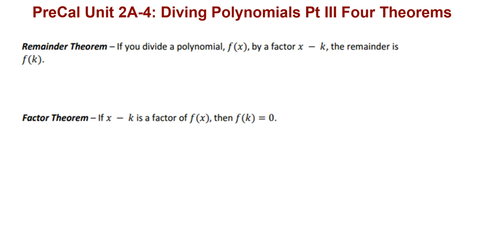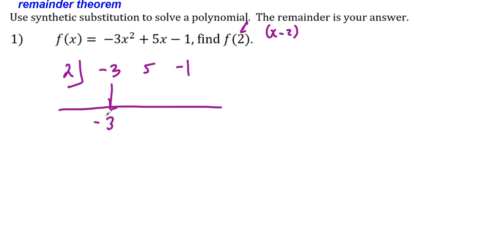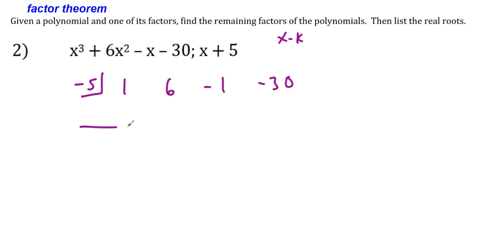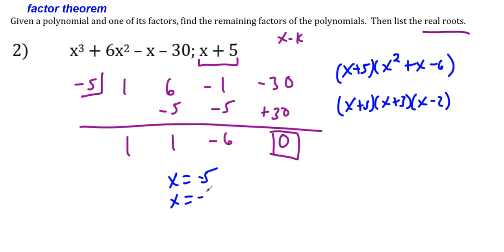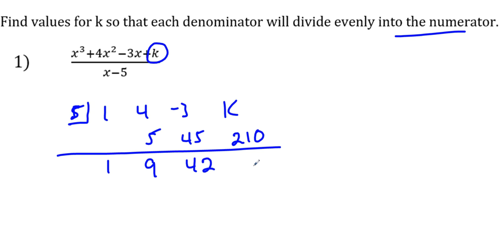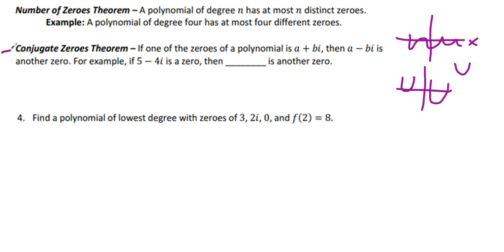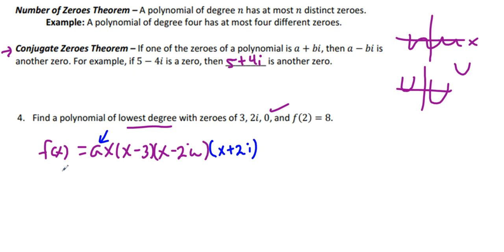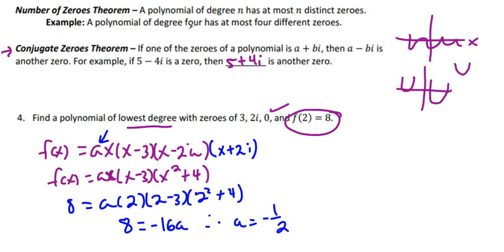PreCal Unit 2A 4 Pt III Four Polynomial Theorems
Examples on Remainder and Factor Theorem, with the Zero and Conjugate Theorems touched on